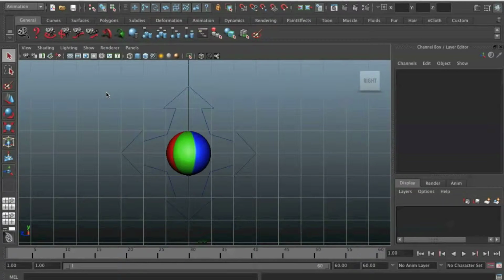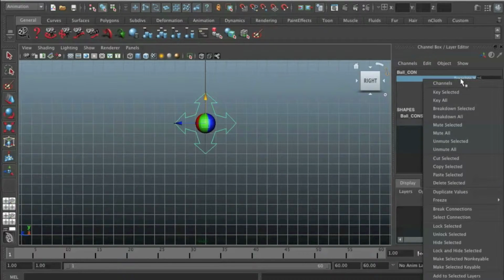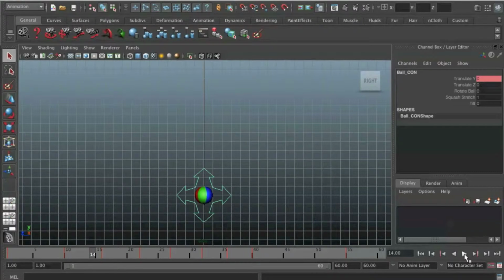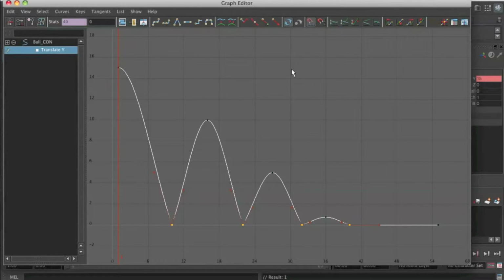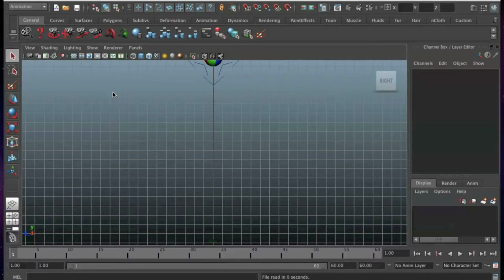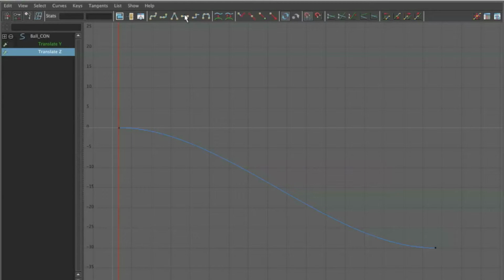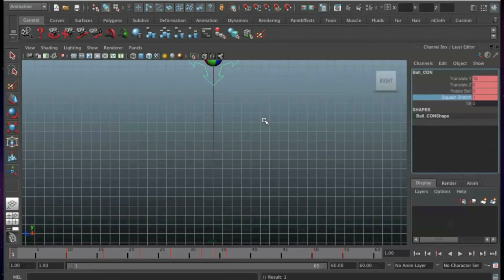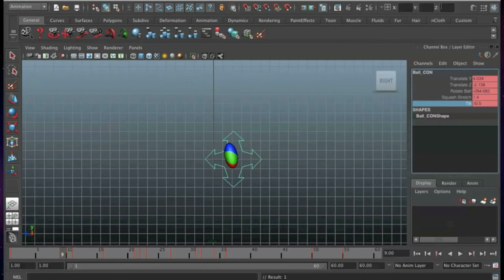Maya - Lesson 3 - Bouncing Ball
For my Intro to Maya students. Spring 2016 - need beta testers for FREE online 6-week animation course.